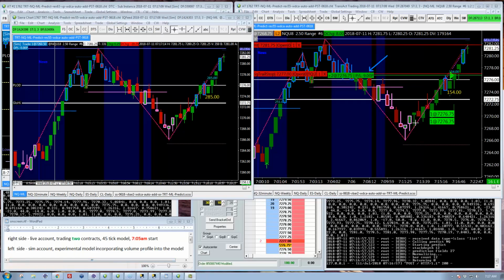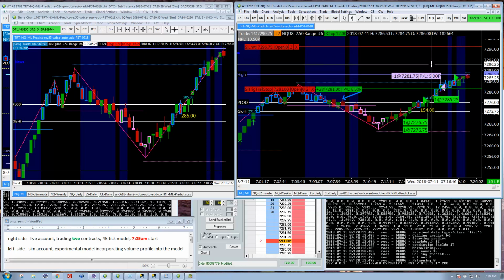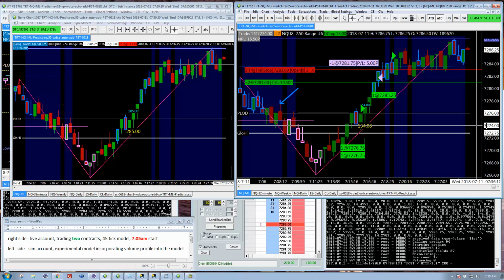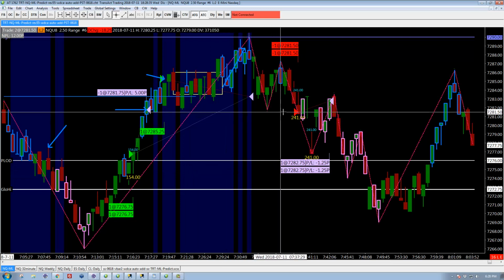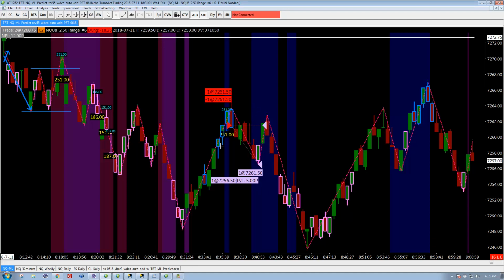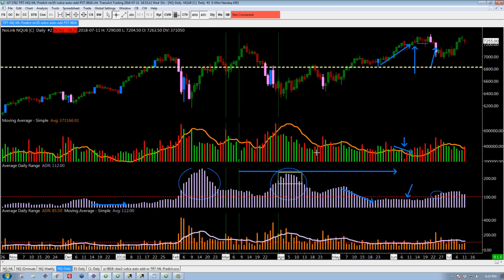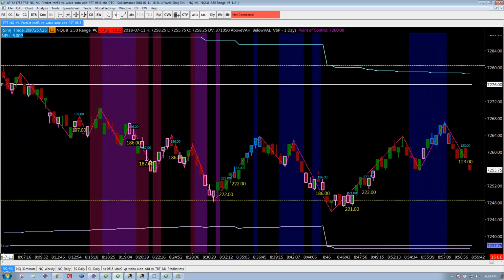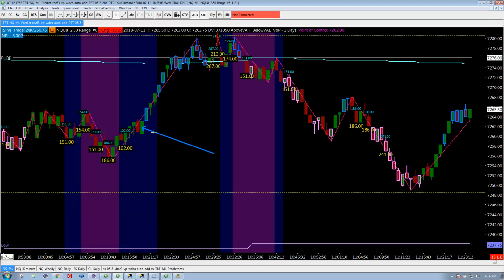July 11, 2018: back from vacation, live trading scaling-out with auto-adding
Live trading new scaling out with automatic adding using machine learning. This is beta testing before releasing to members.